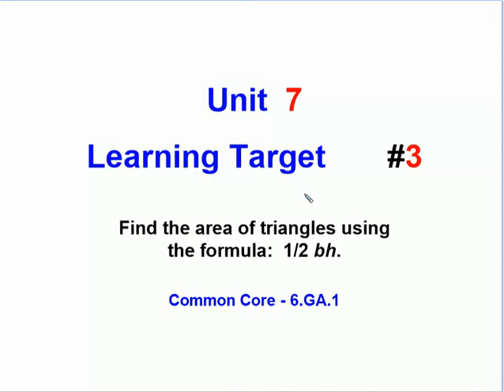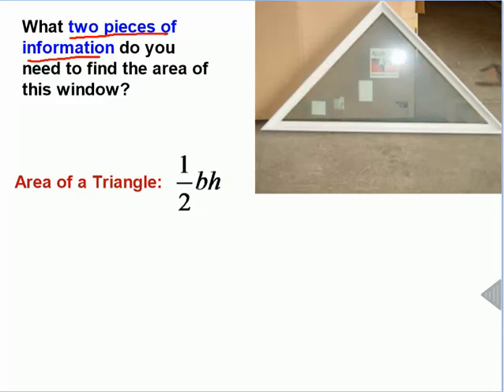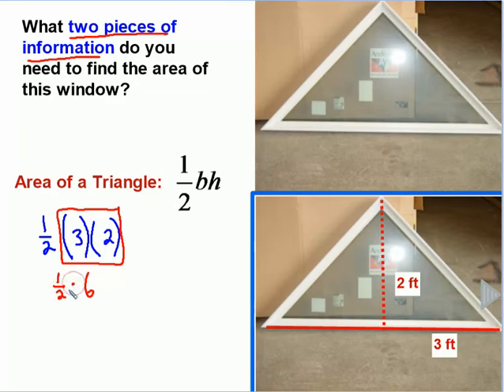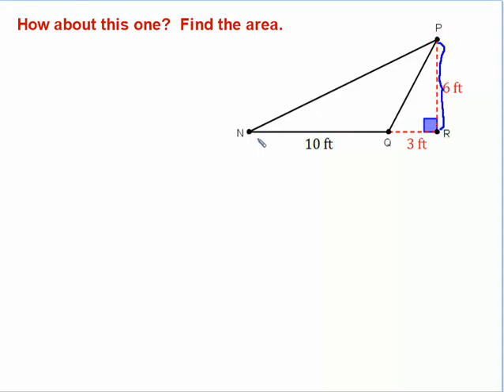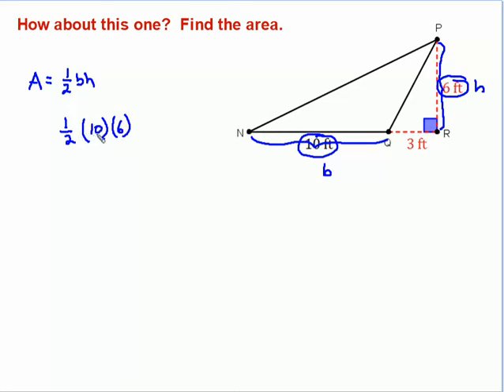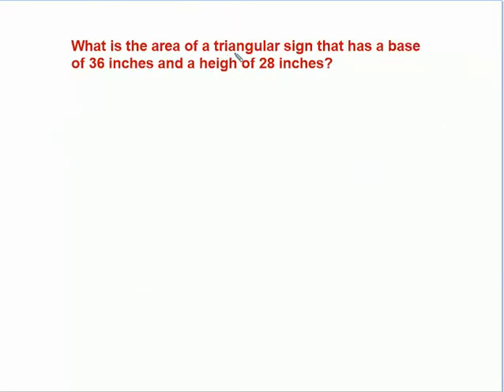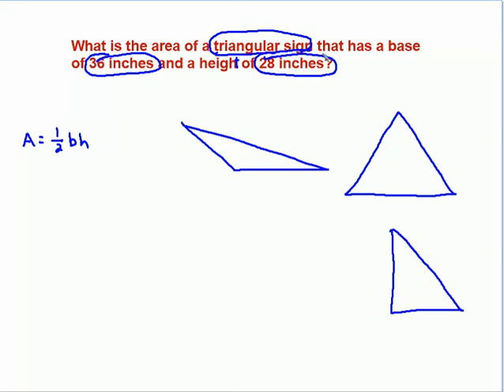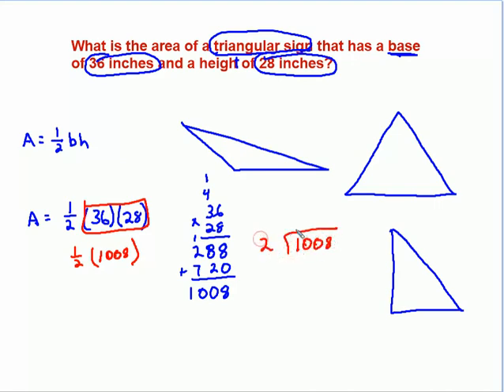U7 LT3 Area of Triangles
Unit 7 - Learning Target 3 - Area of Triangles